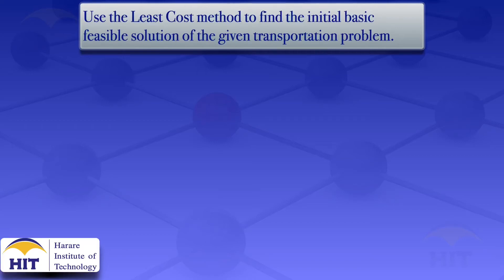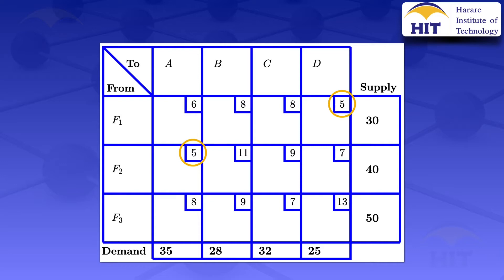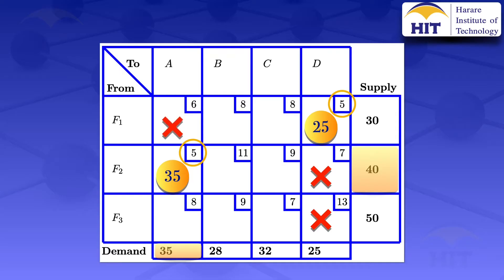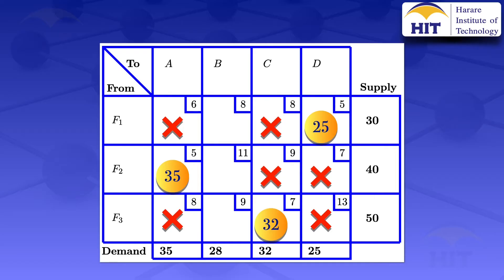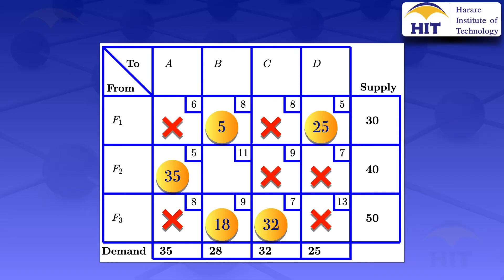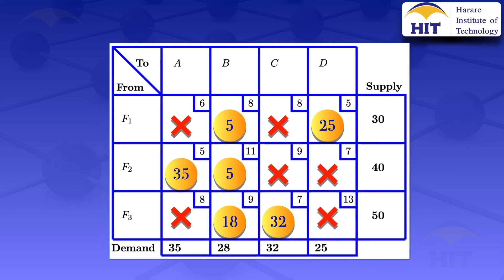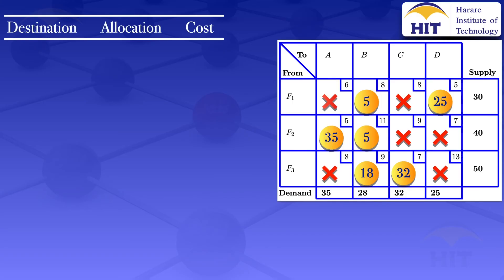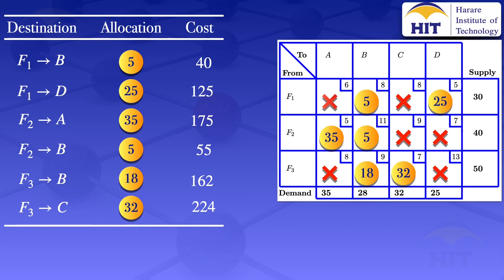Transportation Problems | Least Cost Method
Using the Least Cost method to find the initial basic feasible solution of a balanced transportation problem.